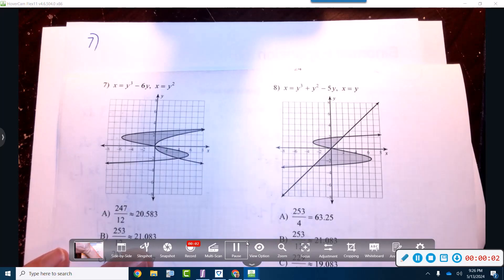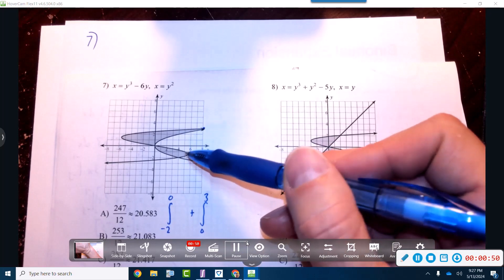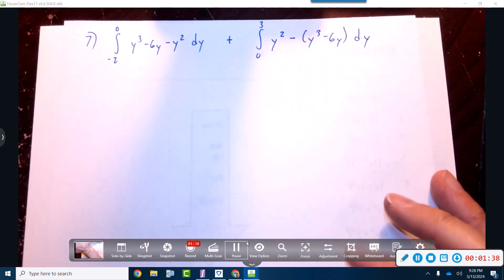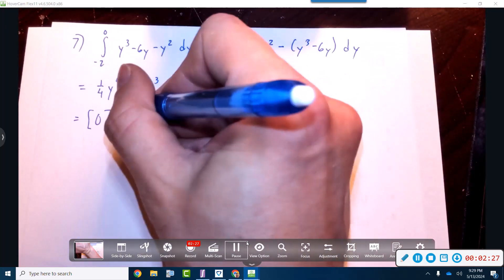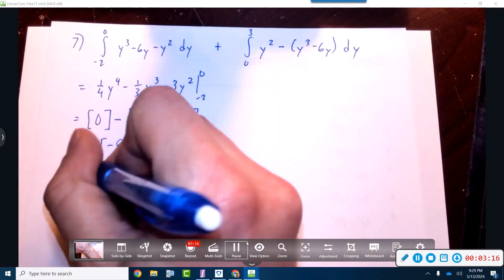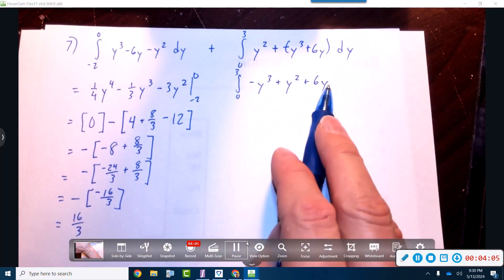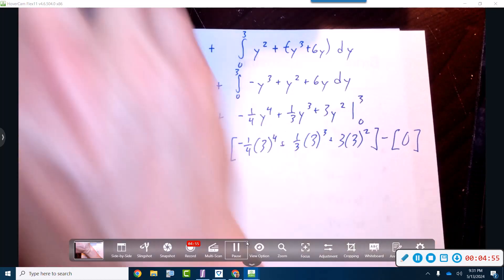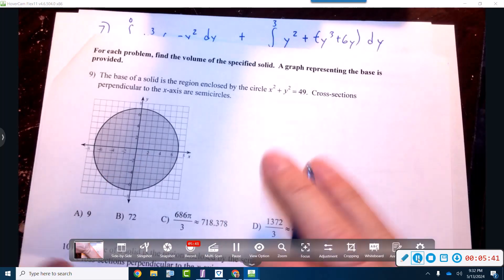AP Calc U8 #7